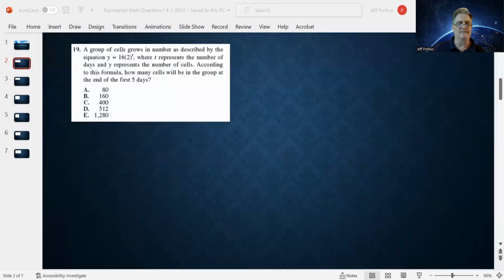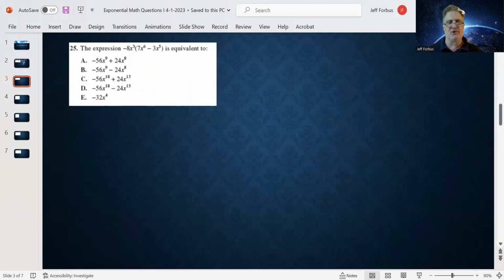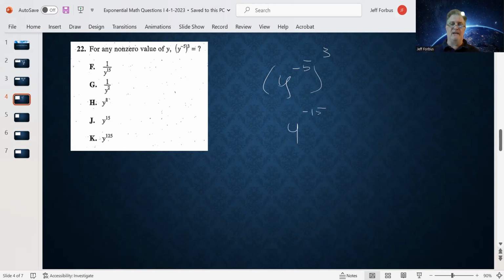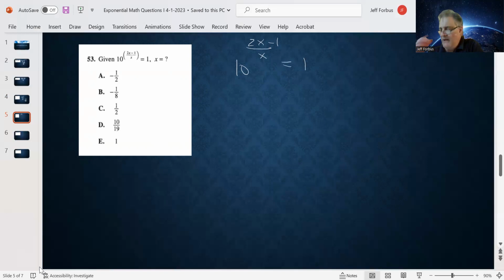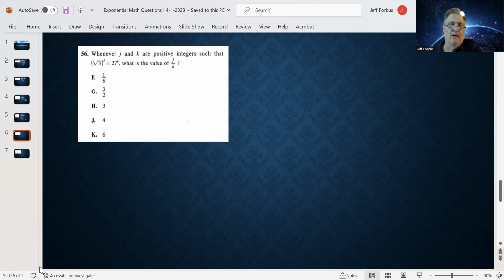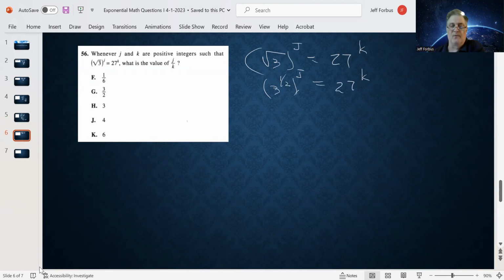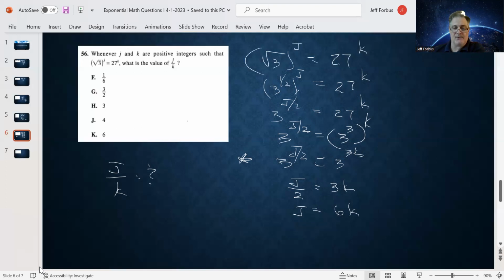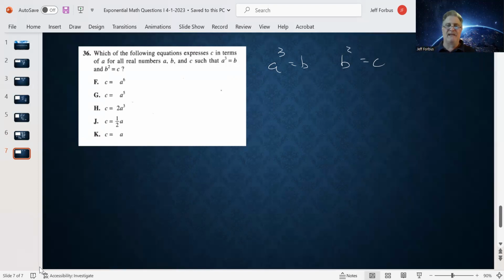ACT Math Review - Exponential Example Questions I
This ACT math review video is the first of two that discusses different versions of exponential questions as they have appeared on the ACT math exam. The examples can also be helpful with the SAT since both test the same curriculum.